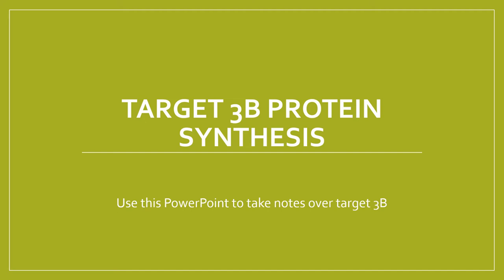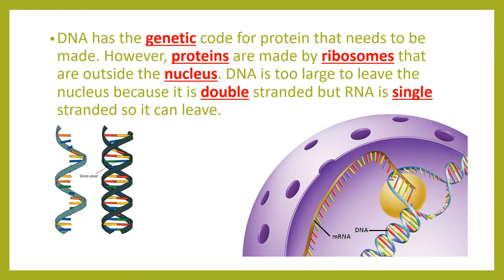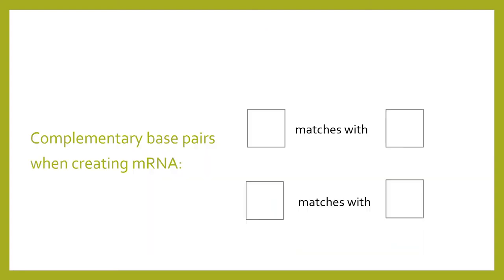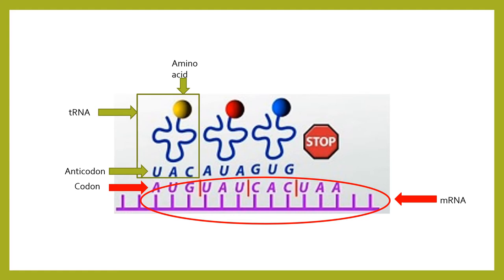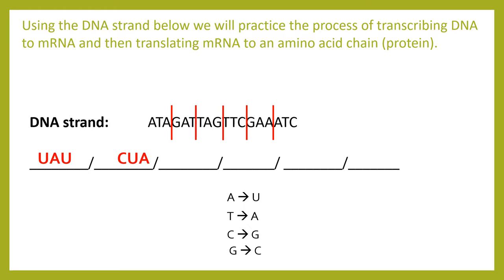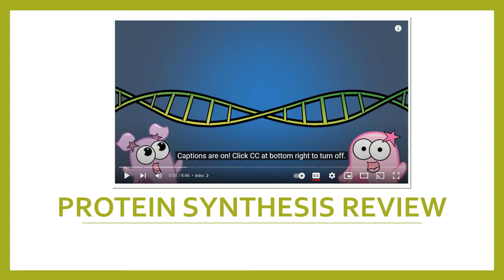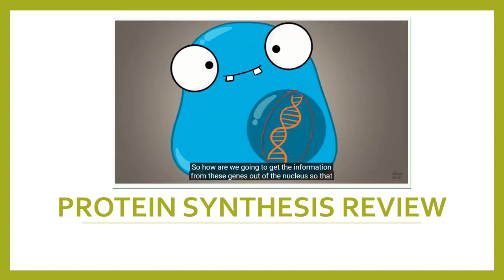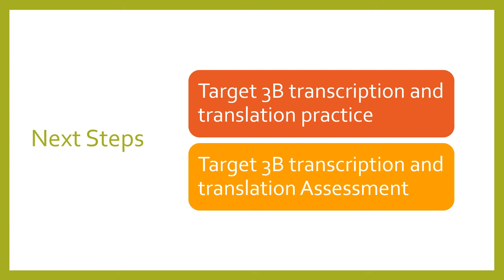Protein Synthesis PowerPoint Notes and Video